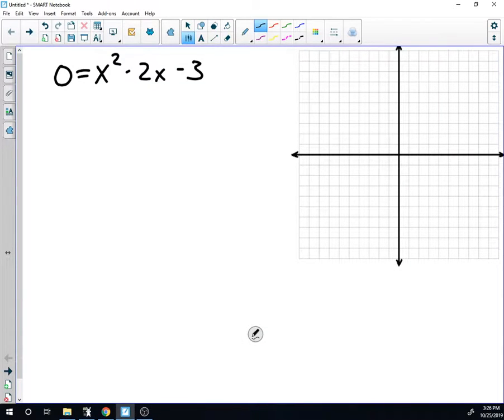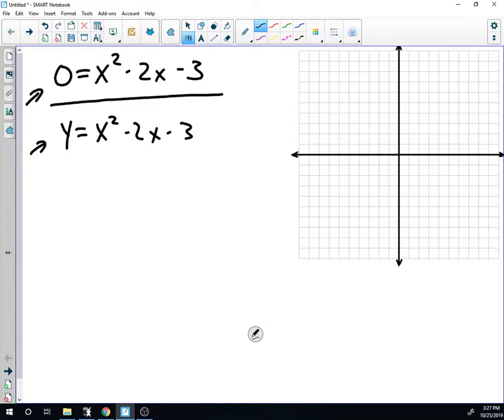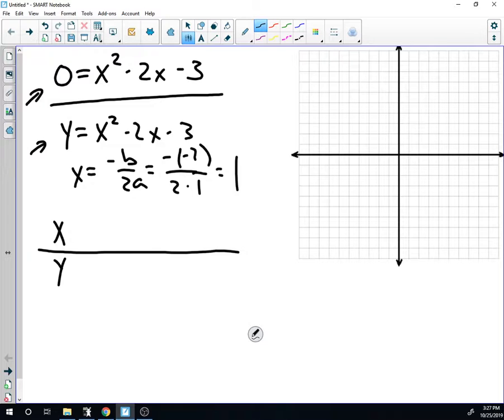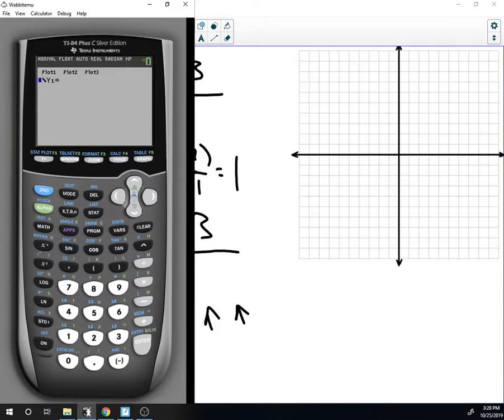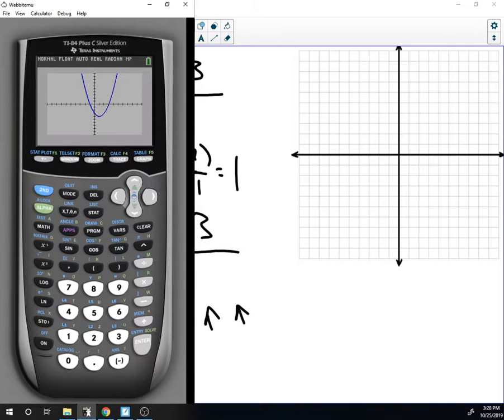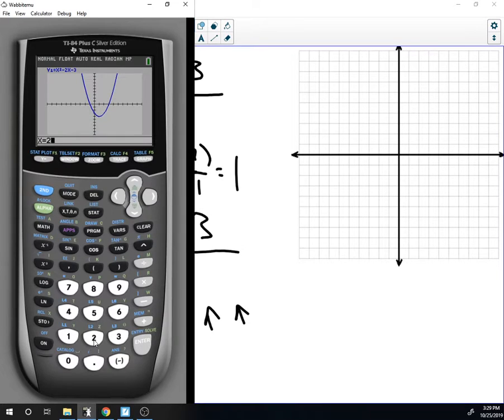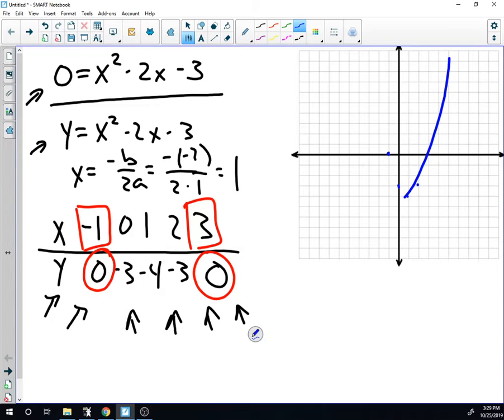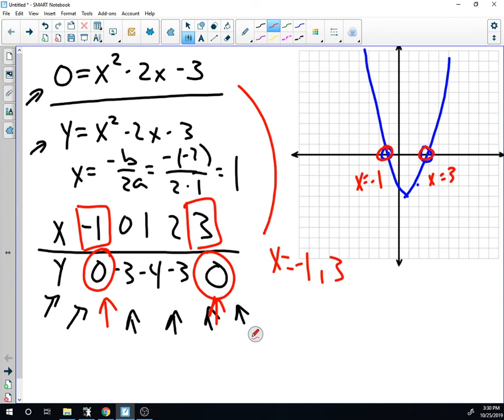3 2 1 Graphing Quadatics to solve equations